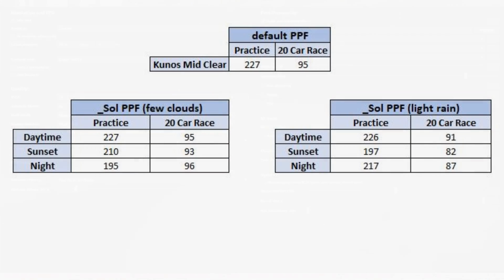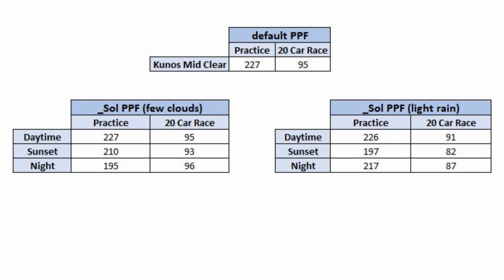Will Assetto Corsa's Sol Weather and Night Mod Affect My FPS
The recently released Sol Weather / Night Mod for Assetto Corsa has been wildly popular in the sim racing world, and a concern that seems to be coming up a lot is whether this mod will affect your framerate (FPS) in gameplay.  In this video I'll try to answer exactly that.

Video:1080p60fps